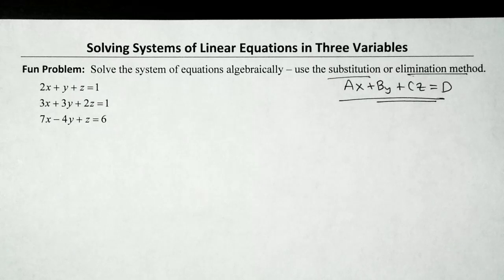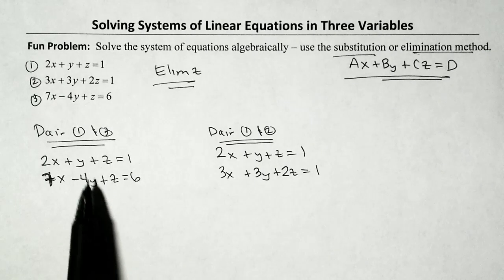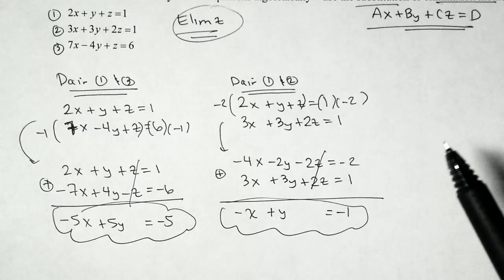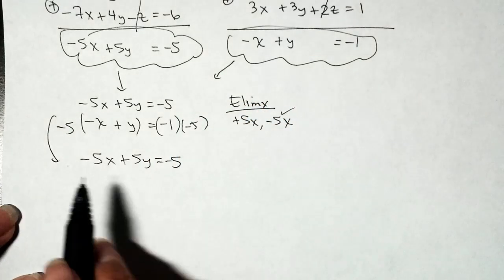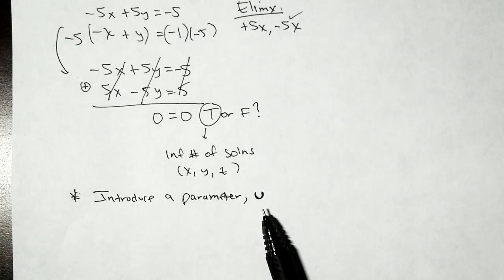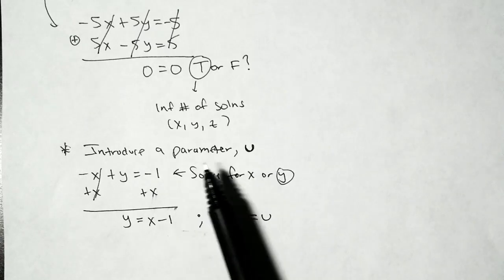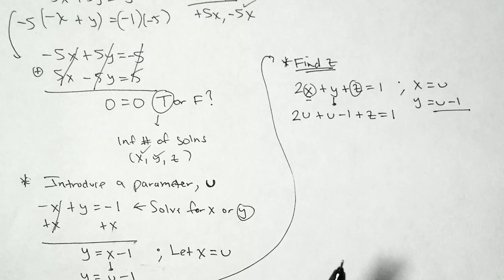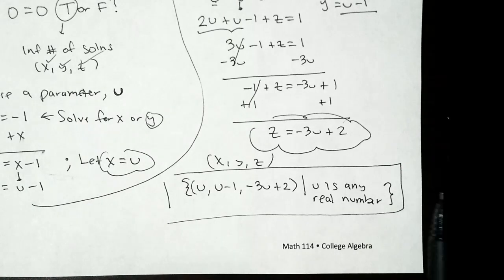Solve a system of linear equations in 3 variables by elimination - INFINITE NUMBER OF SOLUTIONS [1]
In this video we solve another system of linear equations in three variables by using the elimination method (addition method).

We look at the case where the system has an INFINITE NUMBER OF SOLUTIONS.  A parameter is introduced, and the solution set is written in set in set-builder notation.

This video is Part 4 of 5-part mini series on systems of linear equations in 3 variables.